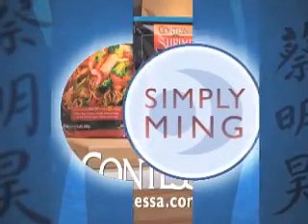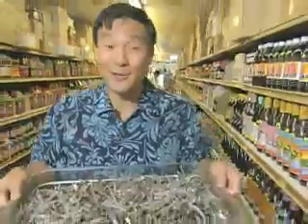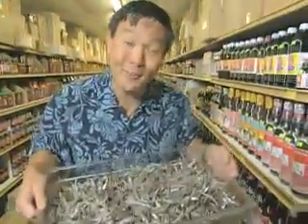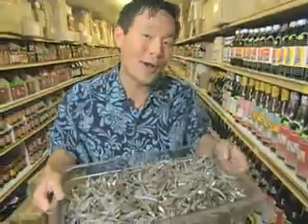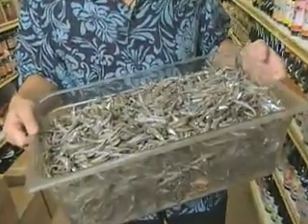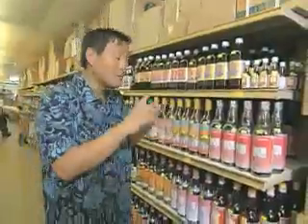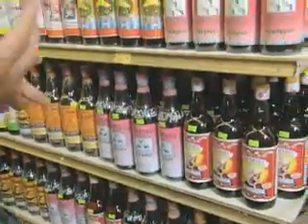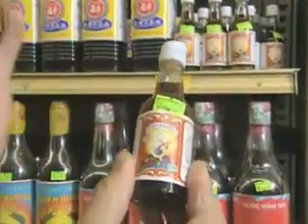Simply Ming Favorites: Fish Sauce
Chef Ming Tsai gives us a lesson on fish sauce.  Catch Simply Ming on your local public television station as always, peace and good eating!